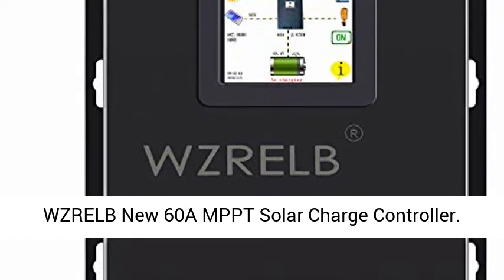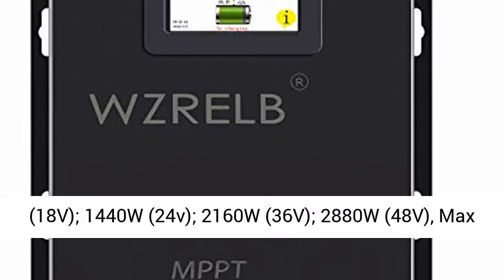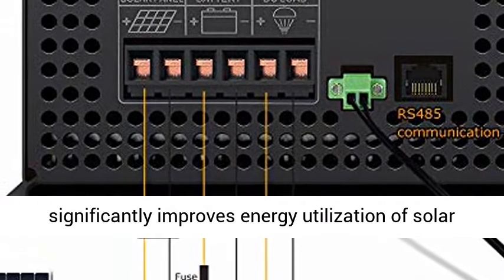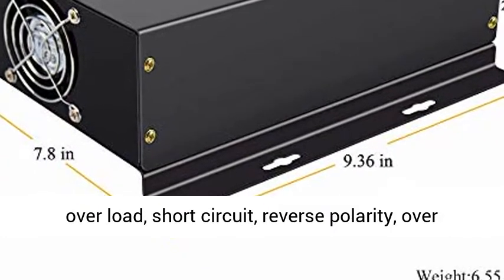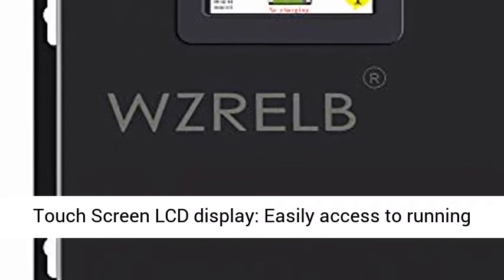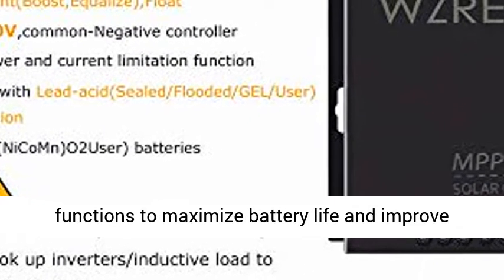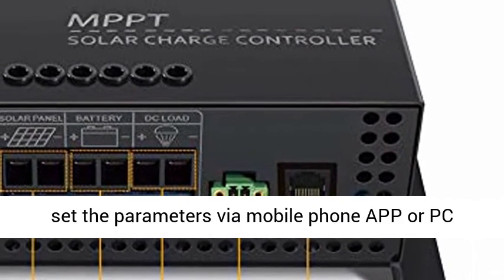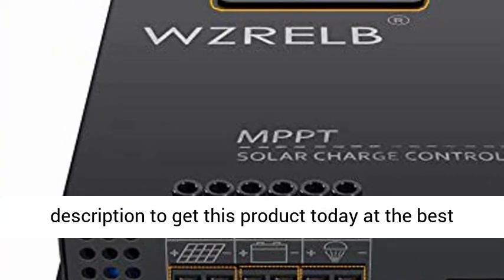WZRELB New 60A MPPT Solar Charge Controller 12V/24V/48 Auto, 18V/36V Manual Max - Overview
WZRELB New 60A MPPT Solar Charge Controller 12V/24V/48 Auto, 18V/36V Manual Max PV 170V,LCD Full Touch Screen Design,Battery Charger Controller - Overview

WZRELB MPPT solar charge controller: 60Amp, 12V / 24V / 48 Auto, 18V / 36V Mn, common negative ground. Input solar energy: 720W (12V); 1080W (18V); 1440W (24v); 2160W (36V); 2880W (48V), Max PV 170V.
Maximum power point tracking technology: working with this technology, WZRELB solar MPPT significantly improves energy utilization of solar systems by lifting the solar tracking efficiency to 97%.
Various automatic protection functions: Protection against overcharge, over discharge, over load, short circuit, reverse polarity, over heat and battery under voltage. Low-voltage disconnection (LVD) functioning to prevent damage of batteries due to over-discharge.
Intelligent Touch Screen LCD display: Easily access to running parameters and status of the controller. Low-voltage disconnection (LVD) function and overall self-test and electronic protection functions to maximize battery life and improve system performance effectively.
RS 485 Communication Interface: Communicateamong multiple computers within up to 1km. Real-time Monitor and set the parameters via mobile phone APP or PC software, keep your system running at full potential without any drop.

About WZRELB: Professional manufacturer for pure sine wave power inverter for 10 years, provide prompt reply, friendly customer service and 18-month . Rated voltage12/24/48VDC or Auto Rated charge current: 60A Maximum protection current : 63A Battery voltage identification range : 12V(DC9-DC15V) »24V(DC18-DC30V): 48V(DC36-DC60V MPPT Operating voltage range: 12V (DC18V~DC150V)»24V(DC34V~DC150V); 48V(DC65V-150V) Maximum PV input power : 12V(900W), 24V(1800W), 48V(3400W) Float voltage (can be customized) : 12V-13. 75V»24V-27. 5V»48V-55V Machine efficiency : 96. 5%~99% Weight: 6. 8LB Dimension : 10. 2*7. 6*3. 2 IN

Best Reviews